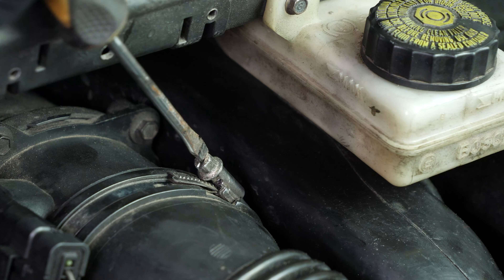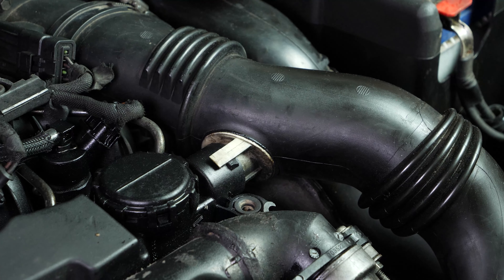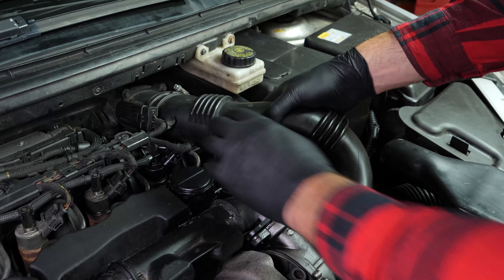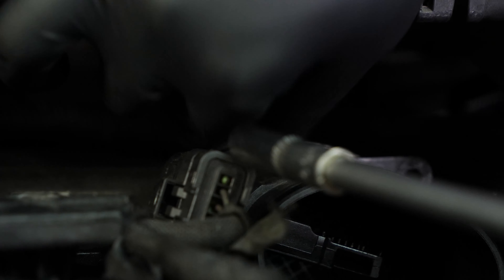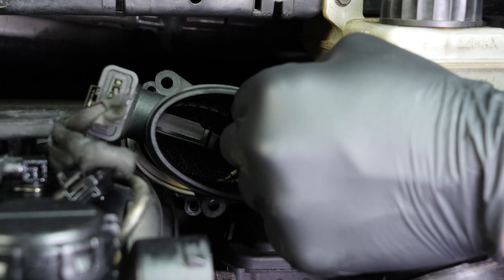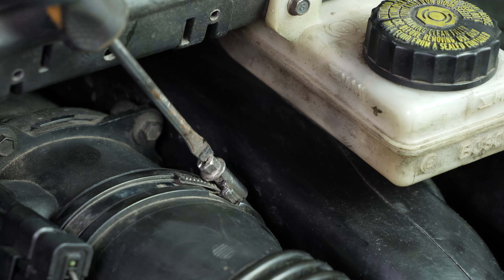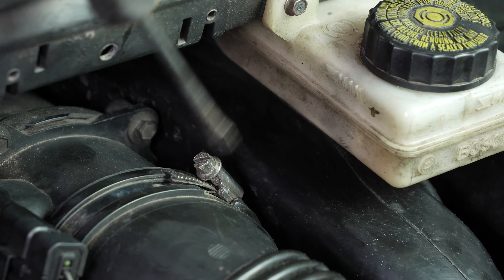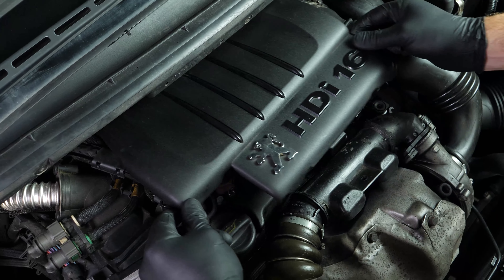How to replace the air filter C4 mk1 1.6 HDI 💨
🔍 Find the air filter compatible with your vehicle on the Purflux Group

Air filter on a Citroën C4 1 1.6 HDI.

Needed tools:
-💣🤖🏆The complete toolbox recommended by UseTool EN to repair your C4 1

- 8mm socket
- Socket wrench
- Flat head screwdriver
- Paper towel
- Extender
- Torx T25 socket
- Vacuum cleaner

🔝💪Safely lift your C4 1 with the hydraulic jack and axle stands recommended by UseTool EN 💪🔝

🚗📢💡 RESOURCES 💡📢🚗

Usetool's warnings
Make sure the airbox is properly closed.

0:00 Intro
0:15 Remove the filter
3:10 Put the filter back